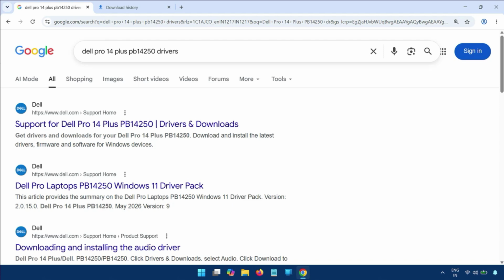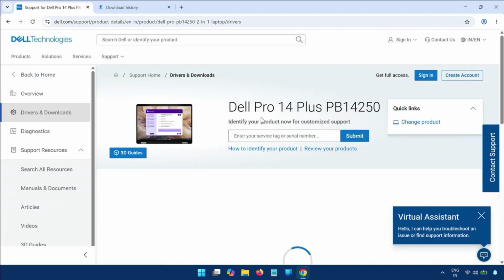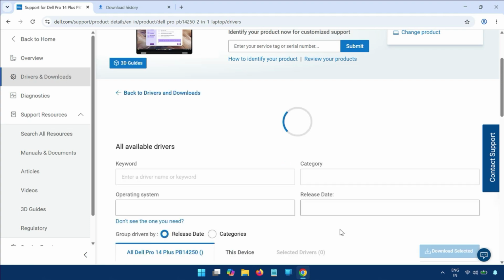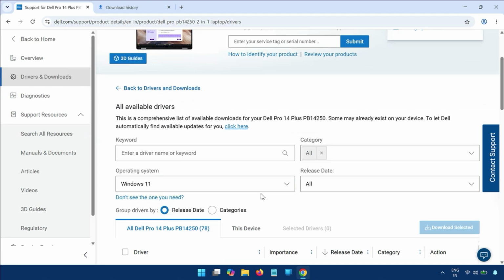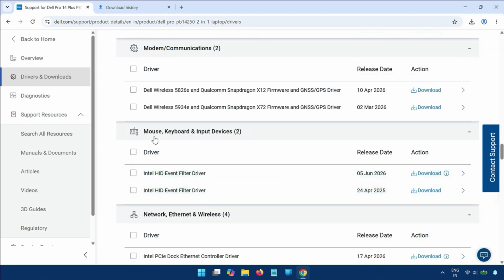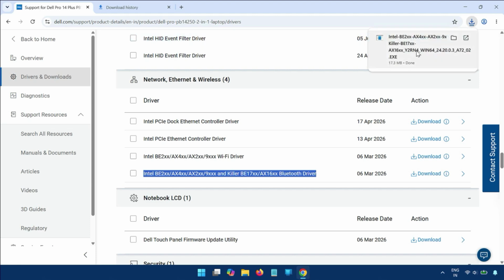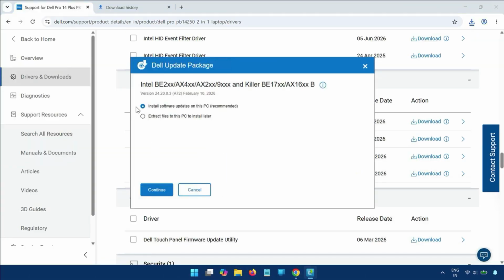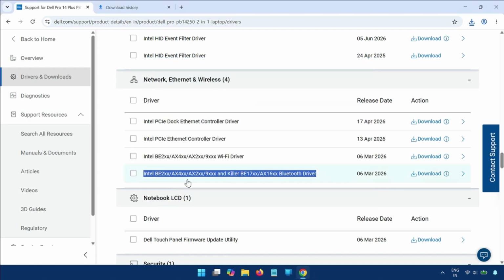Dell Pro 14 Plus Bluetooth Driver Download & Install Windows 11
How to Download Dell Pro 14 Plus PB14250 Bluetooth Driver for Windows 11
Dell Pro 14 Plus PB14250 Bluetooth Not Working? FIX NOW!
Install the Latest Bluetooth Driver on Dell Pro 14 Plus PB14250
Dell Pro 14 Plus PB14250 Bluetooth Driver Download & Setup Guide
Fix Bluetooth Missing on Dell Pro 14 Plus PB14250 Windows 11
Dell Pro 14 Plus PB14250 Can't Connect Bluetooth Devices? SOLVED!
Bluetooth Driver Missing After Windows 11 Update? Dell Fix!
Dell Pro 14 Plus PB14250 Bluetooth Adapter Driver Installation
Restore Bluetooth Functionality on Dell Pro 14 Plus PB14250
Dell Pro 14 Plus PB14250 Bluetooth Driver Update Windows 11
Complete Bluetooth Driver Download & Installation Guide